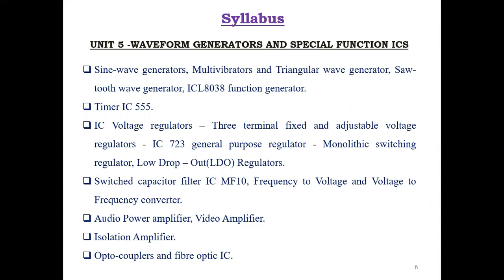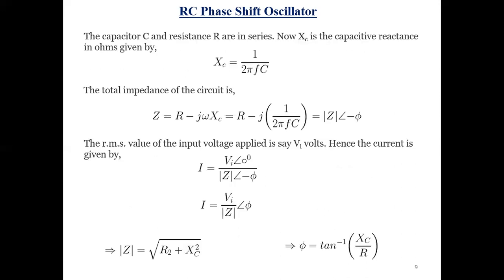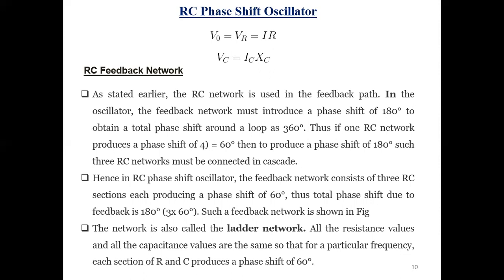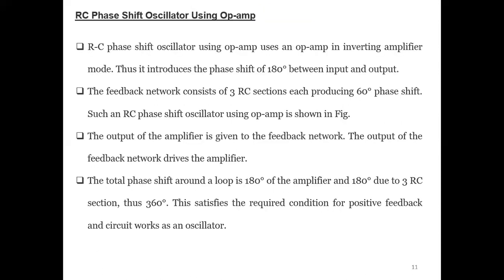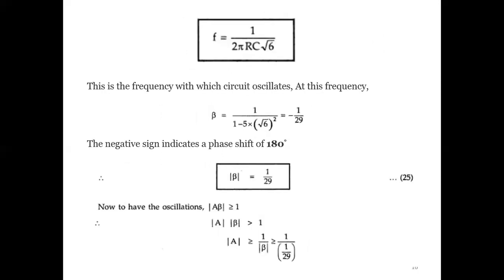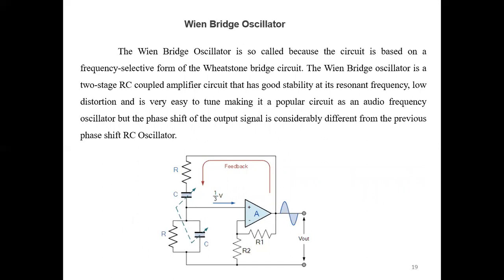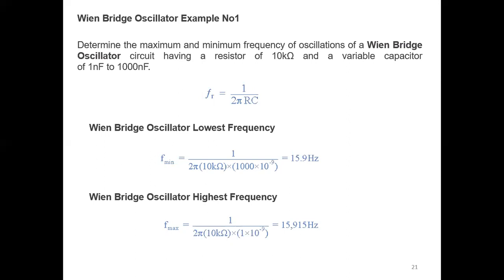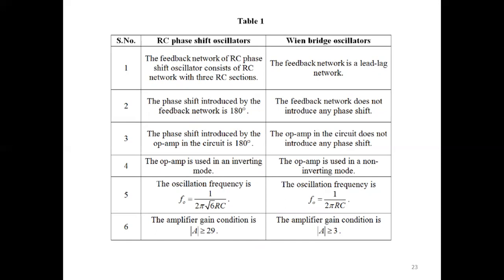MAMSE ECE LIC UNIT 5 CH01